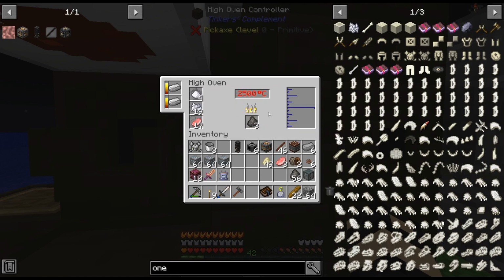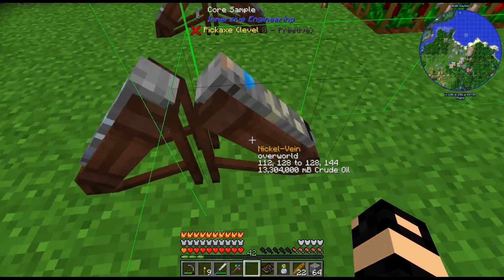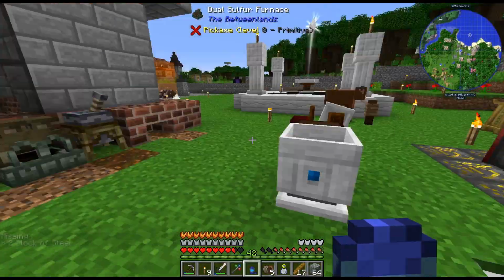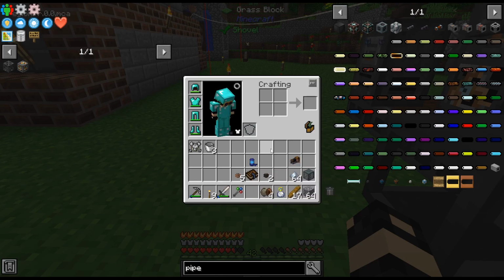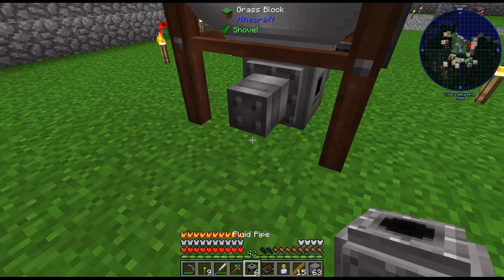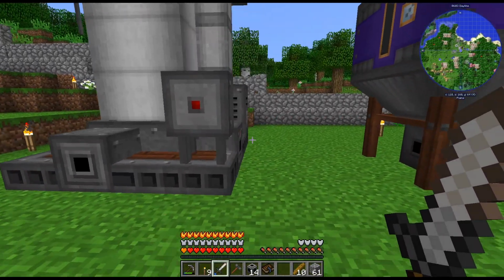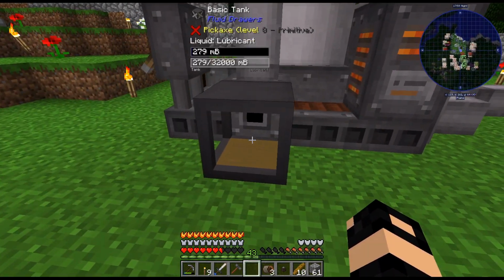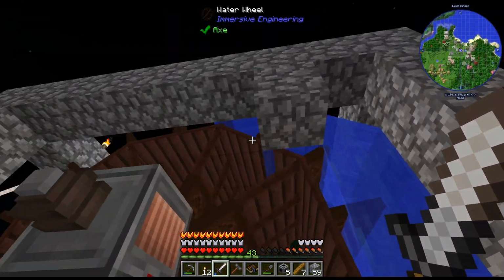Multiblock Madness - 21 - Drilling Some Freedom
Let's check out some crafting from Simple Storage and start progressing again by crafting the Core Sample Drill
A 1.12.2 Modpack filled with Multiblocks and Madness available on the Curseforge Launcher